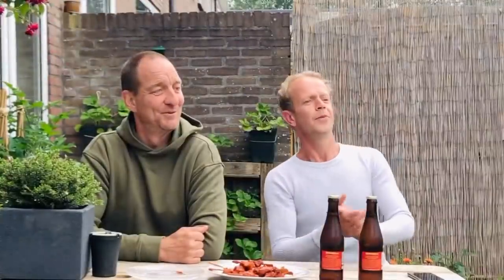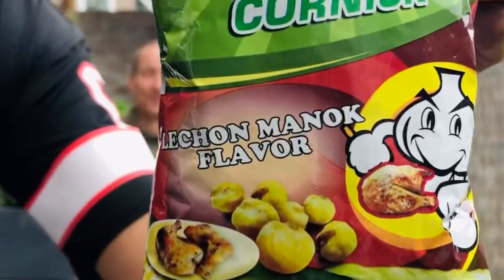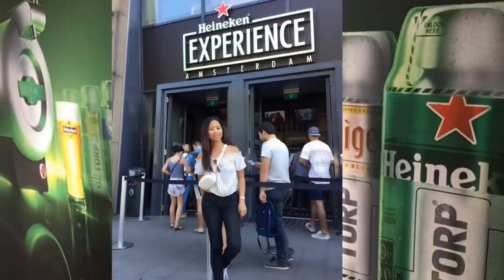DUTCH GUYS Try FILIPINO BEERS 🍻 San Miguel Pale Pilsen and Red Horse | A Filipina Dutch Living